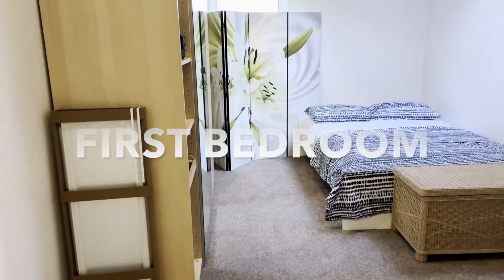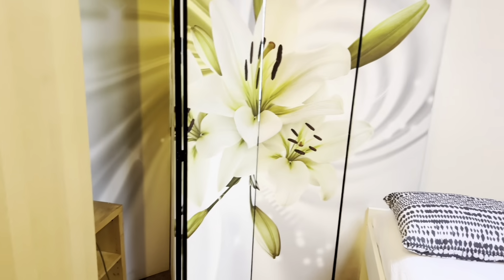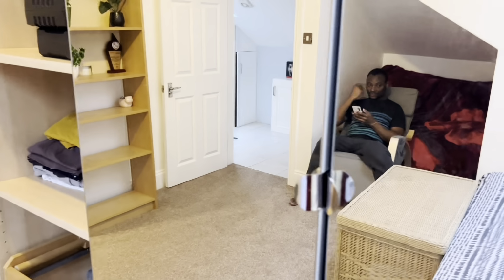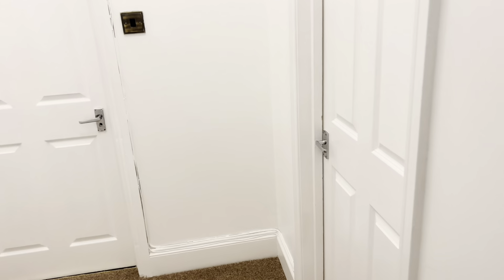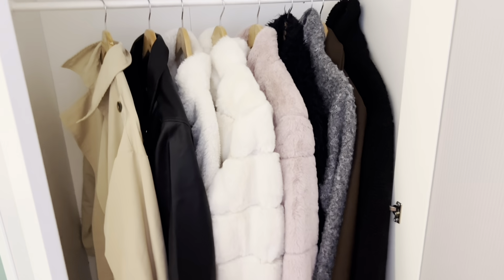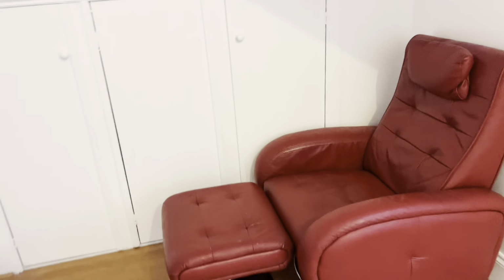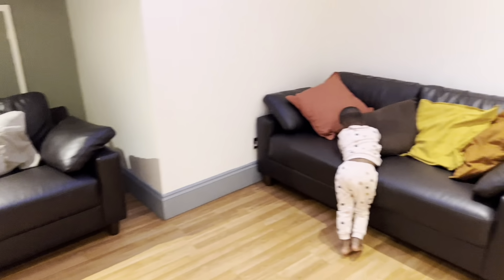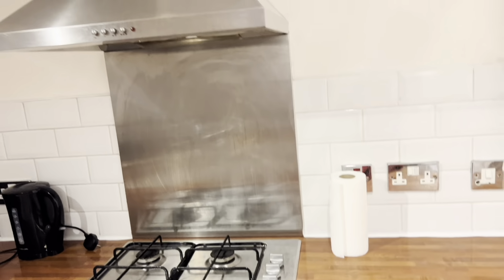TWO BEDROOM FULLY FURNISHED LONDON APARTMENT TOUR | Faithojone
This is our fully furnished new apartment in London, rent is 1300 per month excluding bills

FREE And Easiest European countries to migrate to in 2022 | Free Tuition | No proof of funds needed

People are migrating to the UK with this VISA but NO ONE TALKS ABOUT IT | ARE YOU ELIGIBLE?

SPONSOR YOURSELF TO THE UK ON THIS VISA AND WORK | No Job Required | No IELTS | No Sponsorship.